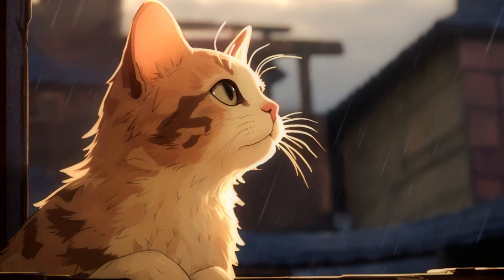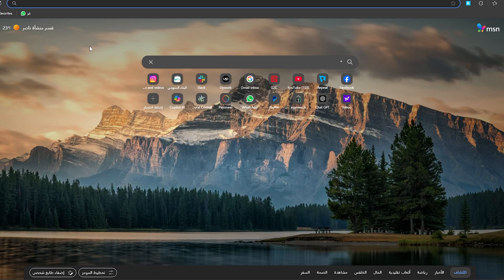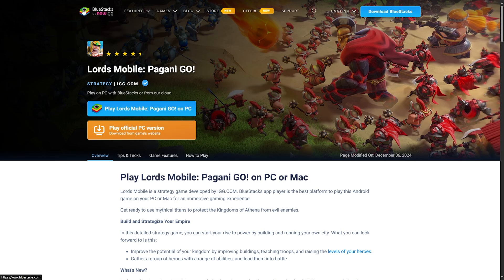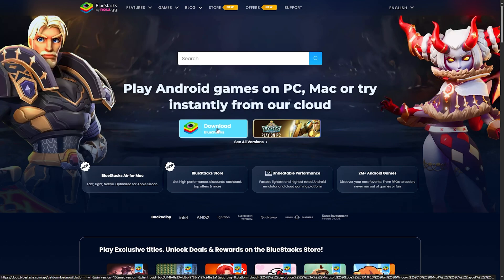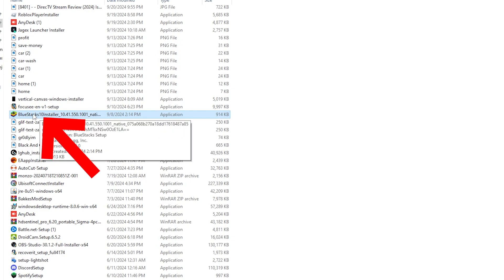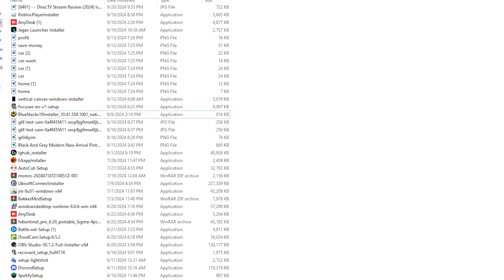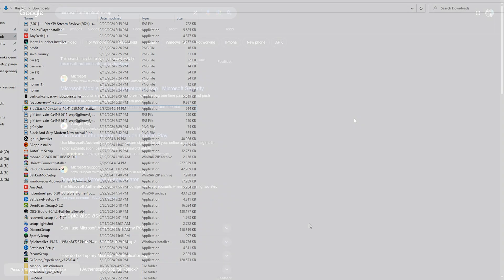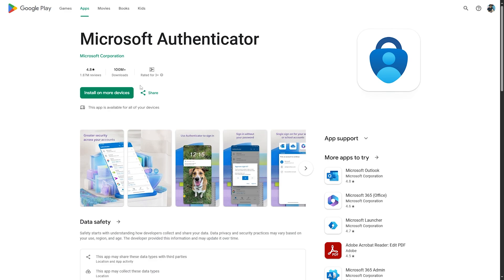How To Install Microsoft Authenticator App In Laptop Or PC (2025) Updated